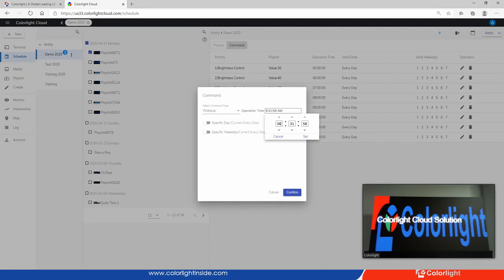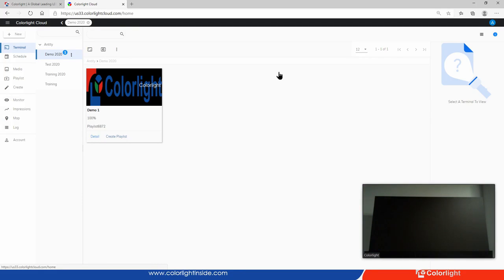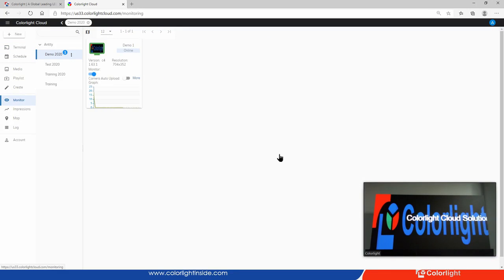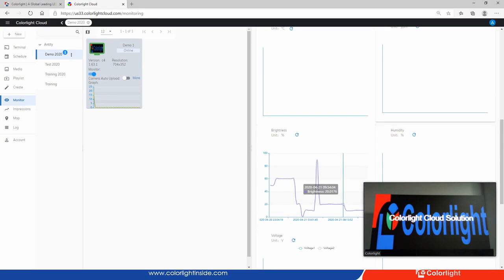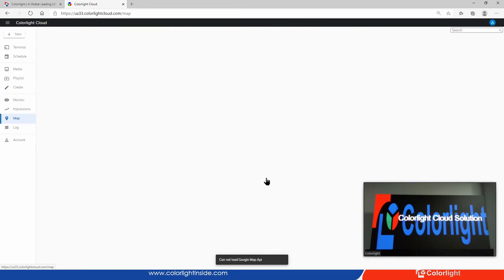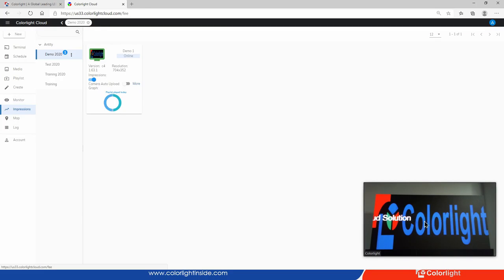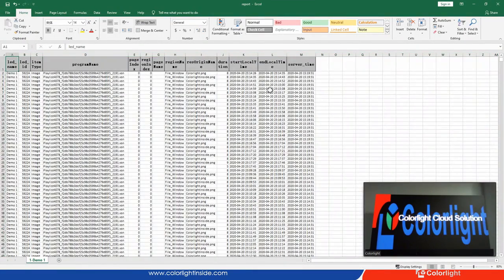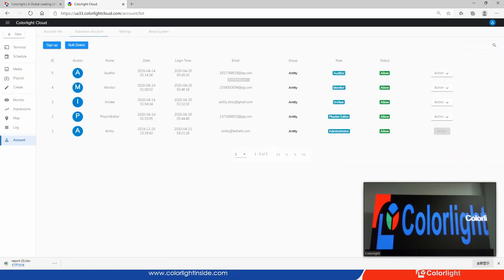Colorlight Cloud Tutorial Part 2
Colorlight Cloud LED Sign Software Tutorial - Part  2